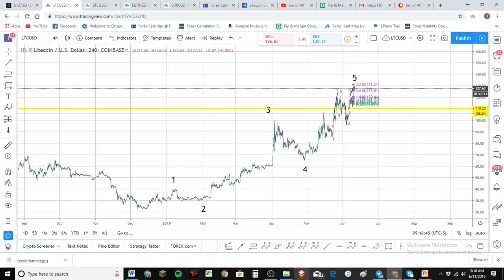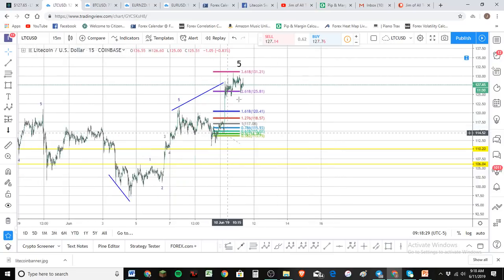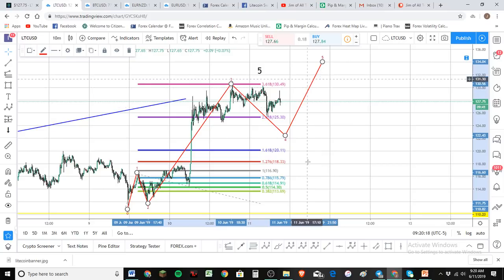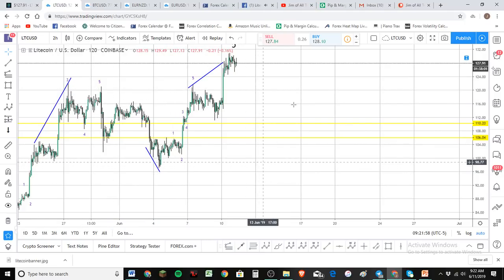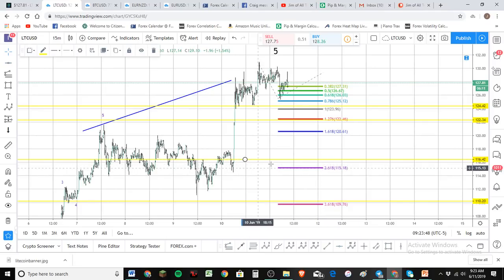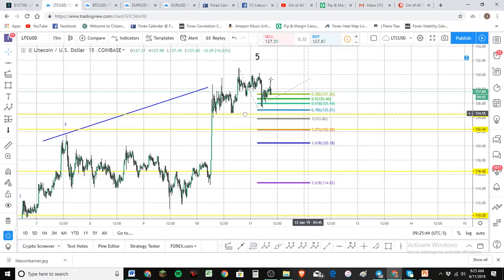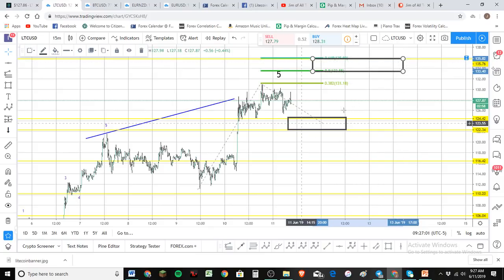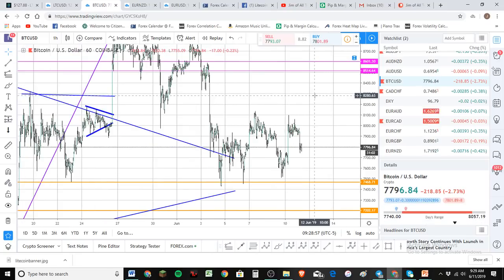LITECOIN TRADE SETTING UP - Let's get ready to NAIL IT! Litecoin Bitcoin TA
Discuss a potential trade setting up for Litecoin for the final push to the upside before a correction.  I show what to watch for and how to be ready for the trade.

🎁🙌Tip Jars🙌🎁

Join our trading group on Facebook - The Litecoin Swing Trading Community